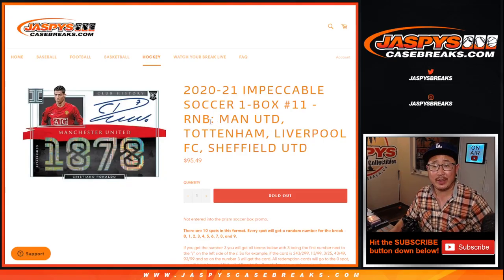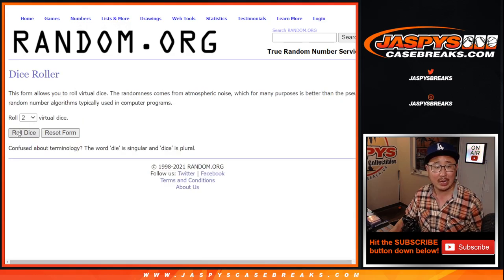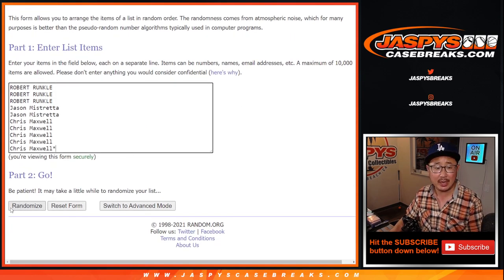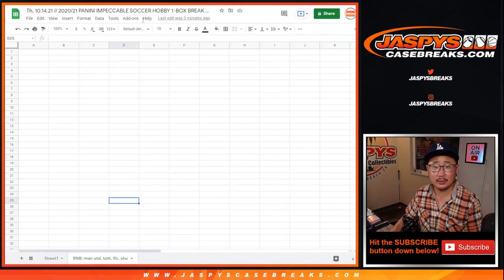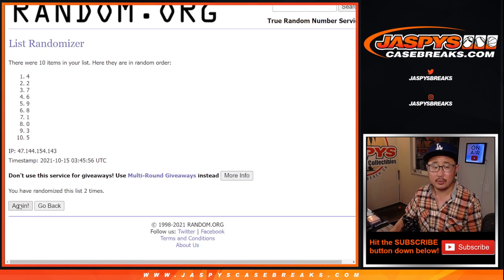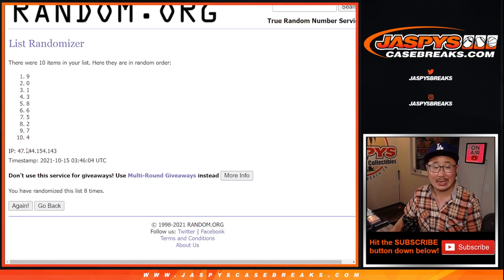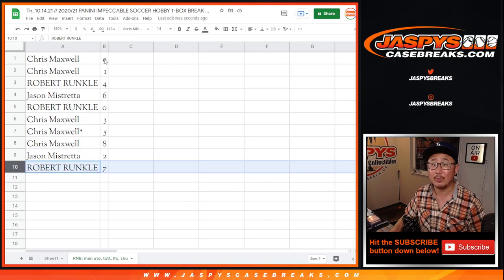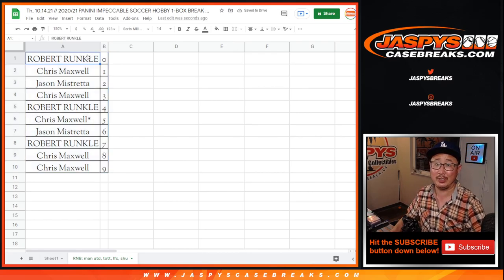RNB // Th, 10.14.21 // 2020/21 PANINI IMPECCABLE SOCCER HOBBY 1-BOX BREAK #11 *PYT*